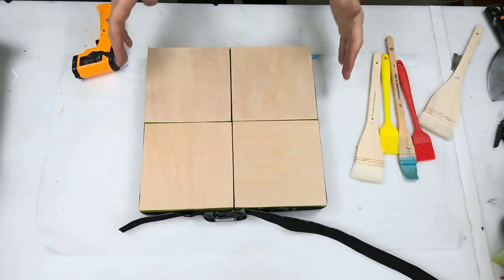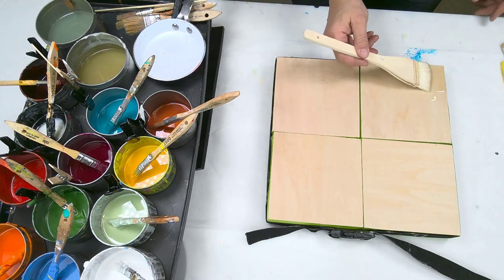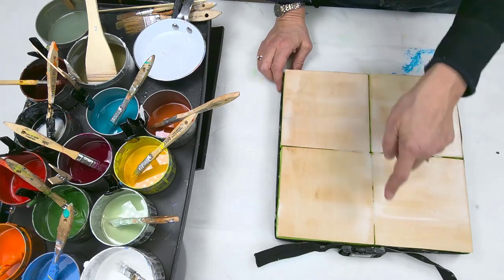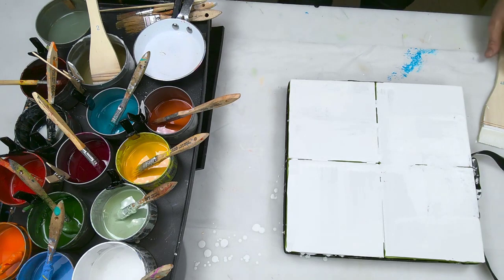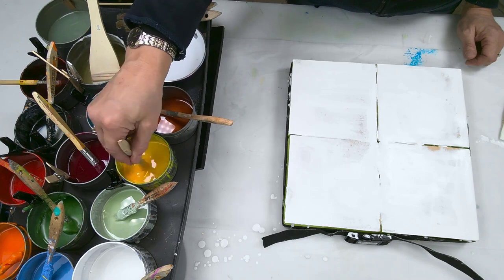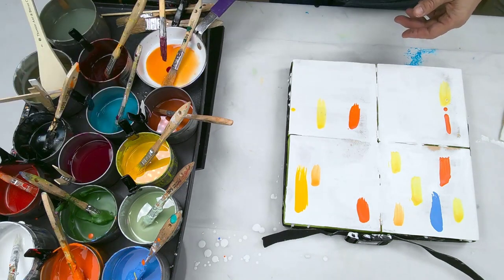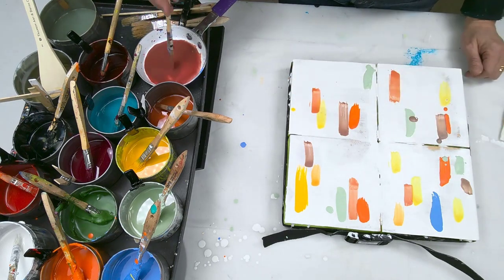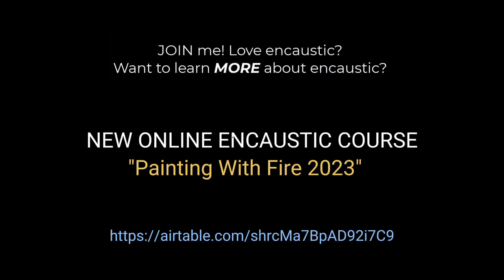Pamela Caughey ENCAUSTIC Demo and NEW FREE ENCAUSTIC COURSE + "Painting With Fire 2023"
IN THIS VIDEO: This is an encaustic demo showing you the FUN of this medium! Please join me in Painting with Fire 2023, and get my new intermediate to advanced course, "How to Paint a COHESIVE Series of Paintings from 9 Disparate Works" ($300 value) for FREE! Join my waiting list here for updates:

NEW WLG Library! BINGE on longer, more in depth videos from my studio - 200+ Hours of Video Training and more videos added each month PLUS Monthly Giveaways!

Online Painting Course – Powerful Design and Personal Color (PDPC):
(**This course is currently being beta tested at the University of Montana School of ART for 3 Credits!)

Opt in to my FREE VIDEOS/TUTORIALS with Instructions & SUPPLY lists!! All the same YouTube Videos - but categorized and organized :)

Here are all my FAVORITE Tools and Art Supplies - with links on where to find them